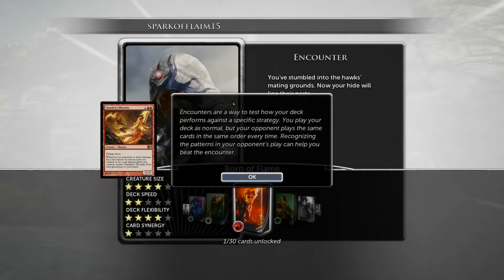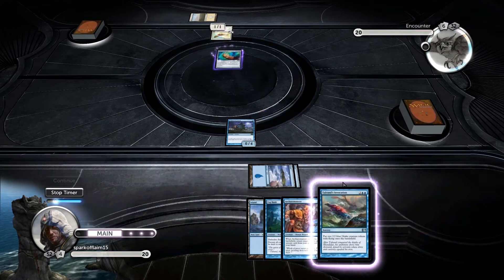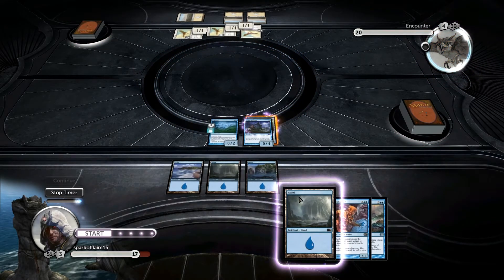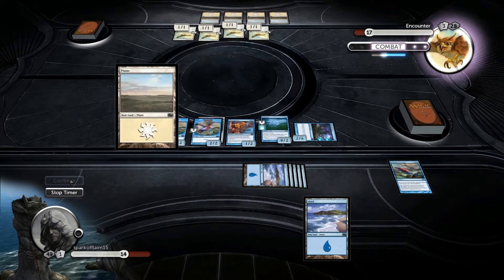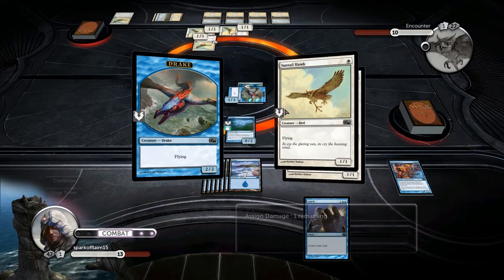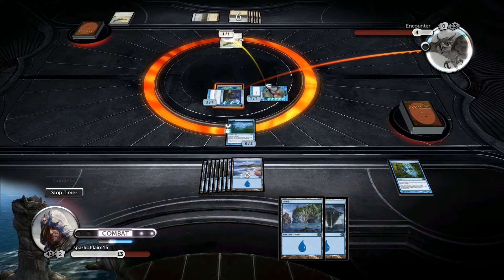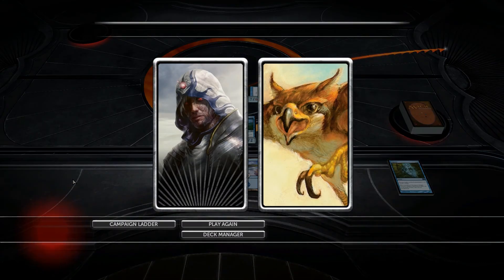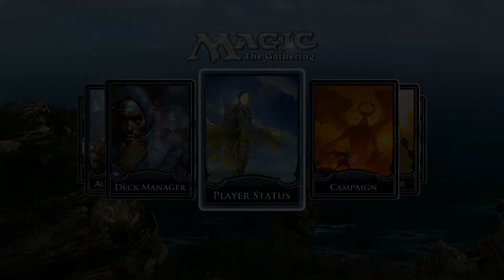Let's Play Magic 2013: A Wild Cheating Suntail Hawk Appears!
Please rate! Thanks!